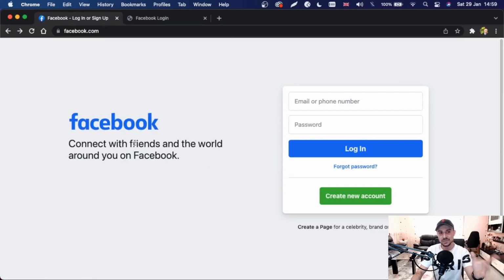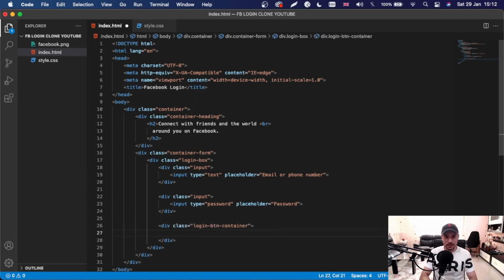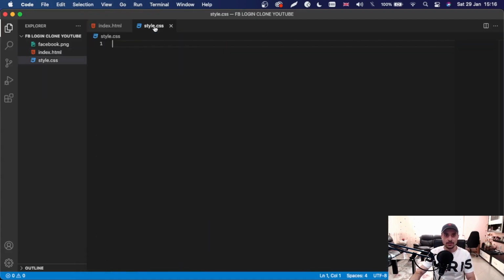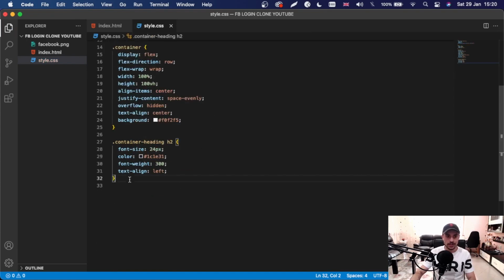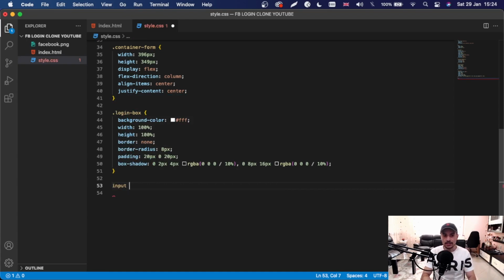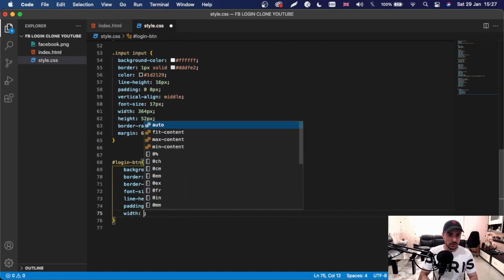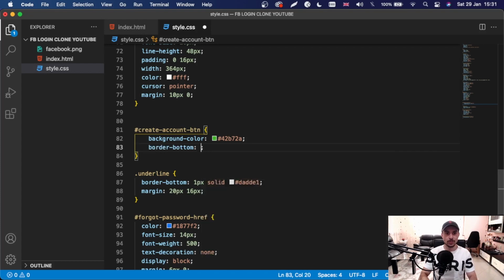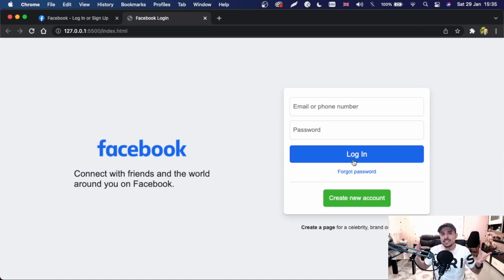Let's Create Facebook Login Page UI With HTML & CSS | HTML & CSS Project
Today we are creating facebook login page UI clone with HTML & CSS ! In this project we will create a copy of the login page of Facebook - the biggest social media platform in the world. Stick with me until the end !